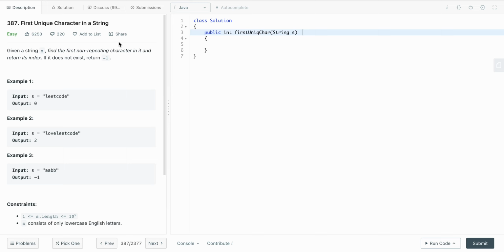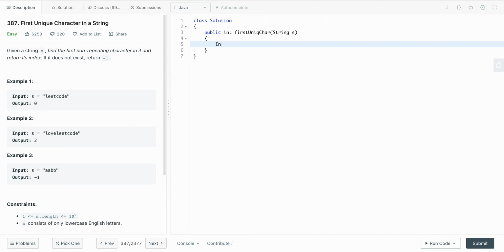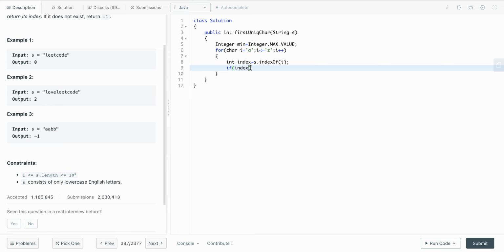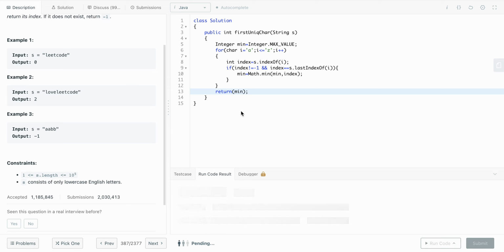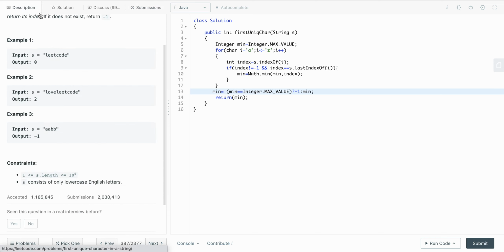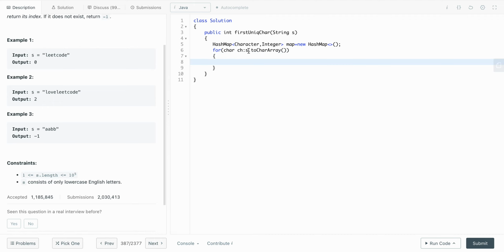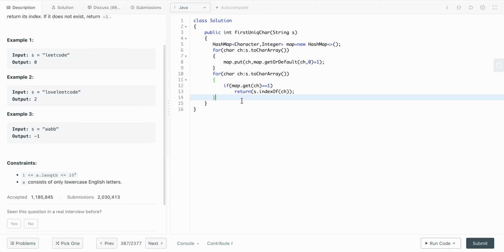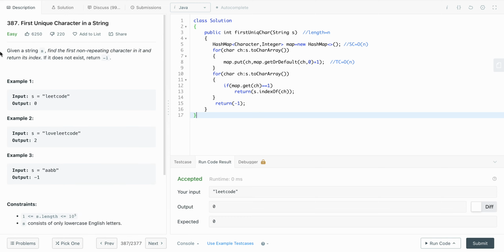first unique character in the string | leetcode | java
LeetCode Problem no : 387
If you have any other approach to solve this,  do share it in the comment section.